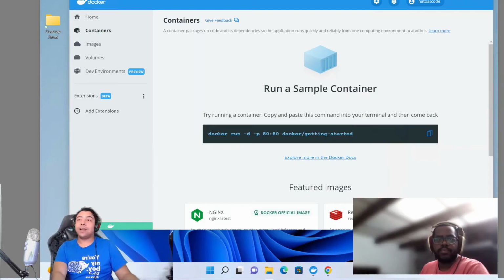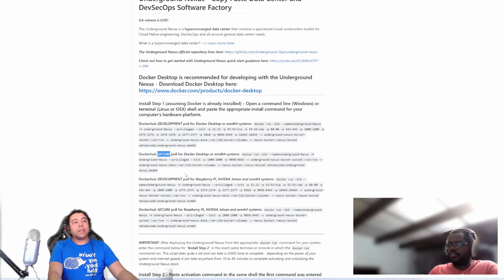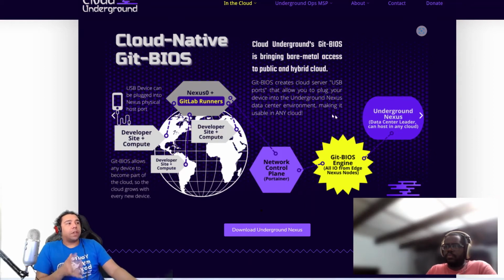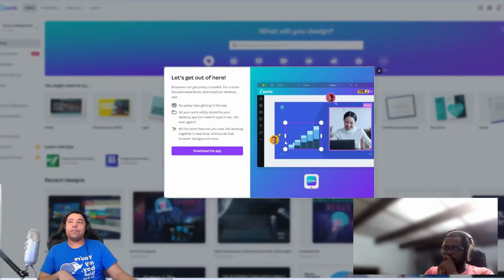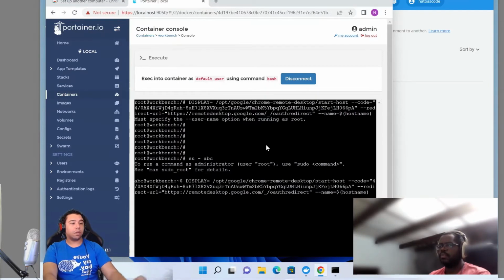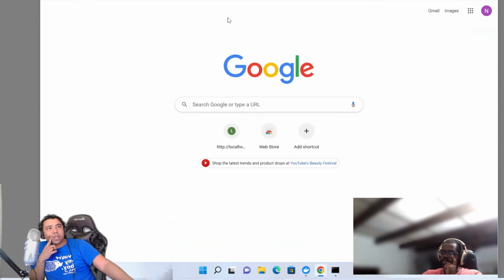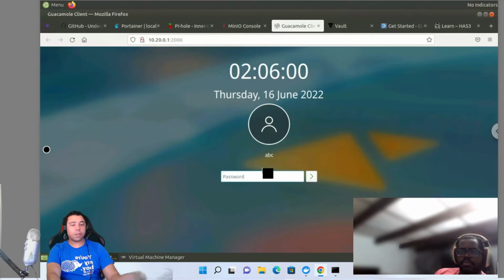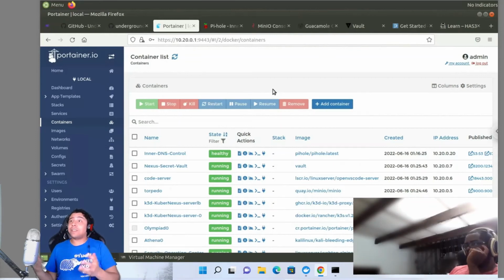Underground Nexus Quickstart Guide | Get Learning DevSecOps with Satellites First! (Nato & Jermaine)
Underground Nexus is out of BETA!

Discover how much easier it can be to learn or architect cloud with the Underground Nexus, hyperconverged data center and software factory pipeline - here is the easiest way to get started!

—Created and presented by the DevSecOps Dojo with care

00:00 What is the Underground Nexus Software Factory?
06:54 Install Requirements - Install Docker
09:28 Install Step 1 - Deploying the "Secure" copy paste string (troubleshooting recommendations - remove port and volume mappings to debug if deployment fails)
14:02 Install Step 2 - Activating the Underground Nexus
15:25 Underground Nexus Project Discussion (GitKraken and beyond)
32:15 Twenty-minutes later - how to begin using the Underground Nexus once activated
35:11 *RECOMMENDED!* Configure Chrome RDP - Secure Global Access (change your password!)
39:49 Complete tour of the Underground Nexus and it's DevSecOps tool-suite (starting with guidance on how to emulate a Satellite to hack!)
1:03:51 Scaling the Underground Nexus with Kubernetes (KuberNexus) - using the "nexus0" script (nexus0's GitHub file-link has a detailed guide commented out directly in the script itself that provides instruction guidance on how to use the nexus0 script, including how to configure Chrome RDP for nexus0 destkop users)
1:17:53 How to get help - Join the DevSecOps Dojo to learn and grow with the Cloud Underground community!